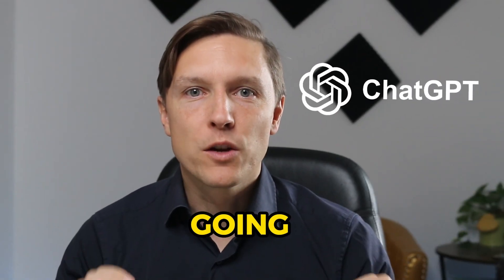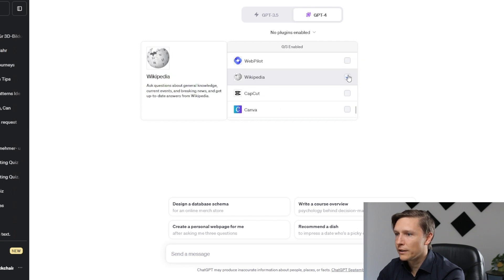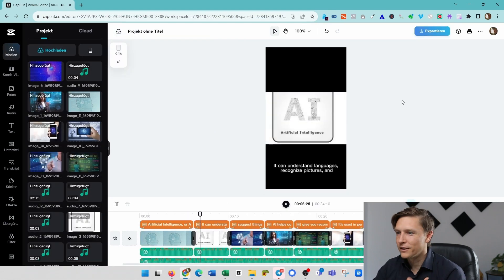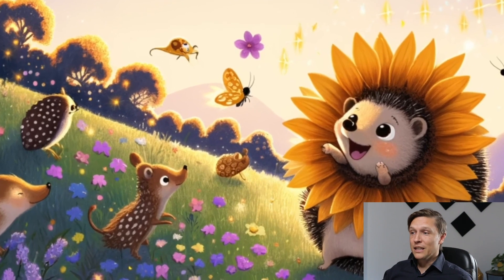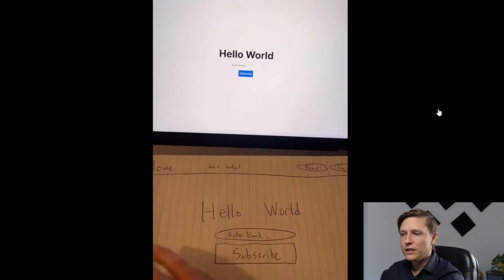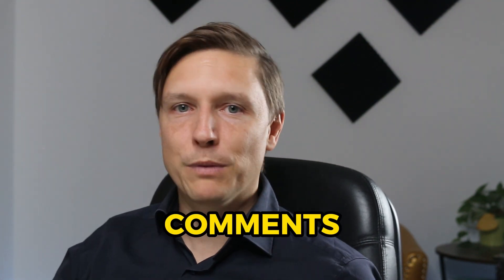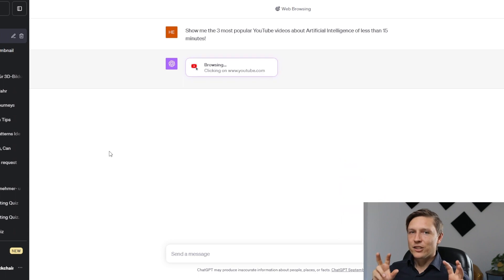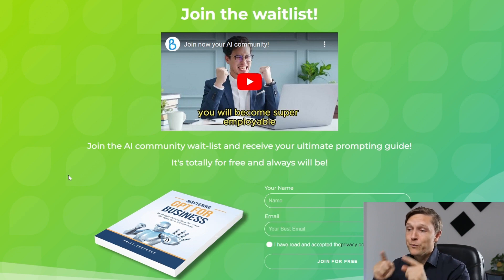ChatGPT is going wild! (secret prompts revealed!)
Attract More Clients - Create Lead Magnets with AI.
New course out now!

Free copy of the book: join your Global AI Community waitlist today. Secure your spot now!

Here are the prompts:

1. Write me a text about [topic] using the Wikipedia plugin in less than 100 words

Use vocabulary that a 12-year-old can understand

2. Use CapCut to create a video

3. Use Canva to create the thumbnail

Turn ChatGPT into Alex Hormozi:

First prompt:

Act as Alex Hormozi and rate my offer.

For context, my offer is to:

[DESCRIBE YOUR OFFER]

You should rate my offer based on Alex Hormozi's 4-part value equation framework:

1) How desirable is this offer's dream outcome from a scale of 1-100? ("Dream Score")
2) How high is the offer's perceived likelihood of achievement on a scale of 1-100? ("Success Score")
3) How high is the offer's perceived time delay between purchasing the product and reaching the promised achievement on a scale from 0 to 1? ("Time Score") The higher the time delay, the higher the score. Ideally, the perceived time delay should be as low as possible.
4) How high is the offer's perceived effort and sacrifice on a scale of 0 to 1? ("Effort Score") The higher the perceived effort, the higher the score. Ideally, the perceived effort and sacrifice should be as low as possible.

After rating each of the 4 components, calculate an "offer score", which is calculated like this:

1) Multiply "Dream Score" with  "Success Score"
2) Multiply "Time score" with "Effort Score"
3) Divide the product of the Dream & Success score with the product of the Time and Effort Score to get the "offer score"

In your output, provide actionable advice for how I can tweak my offer to get a higher score on each of the 4 components of the value equation framework.

Also advice me on 2 other offer structures with higher offer score that I could consider instead of my current one, and explain why they have a higher score.
Second prompt:
Tweak this offer as much as you want so that it reaches a  perfect offer score of 1,000,000

(Dream Score = 100, Success Score = 100, Time Score = 0.1, Effort Score = 0.1)

66 artificial intelligence tools to solve all your problems - get the new book now